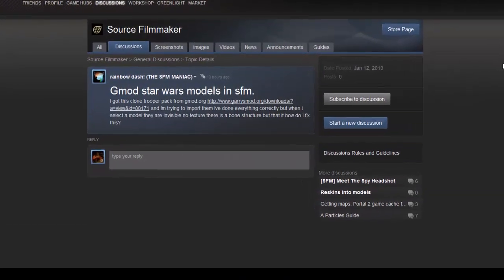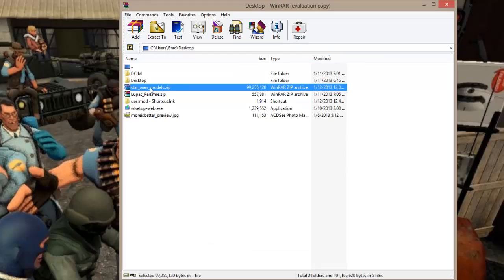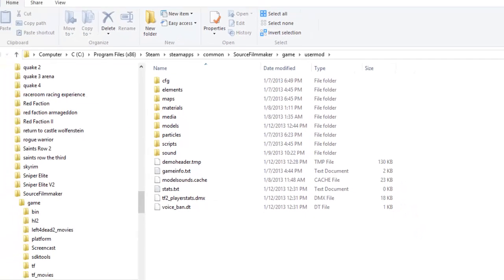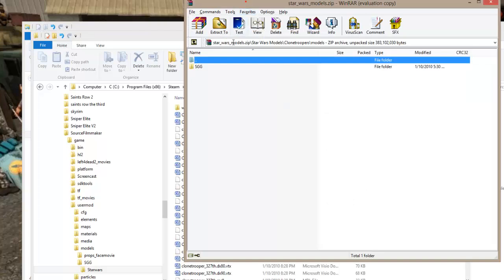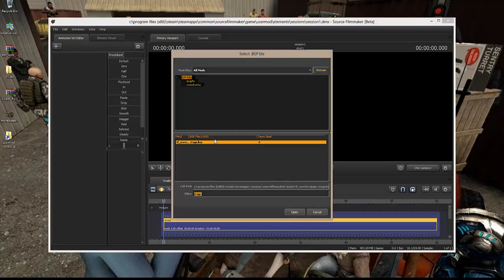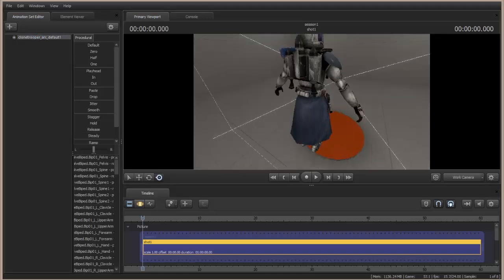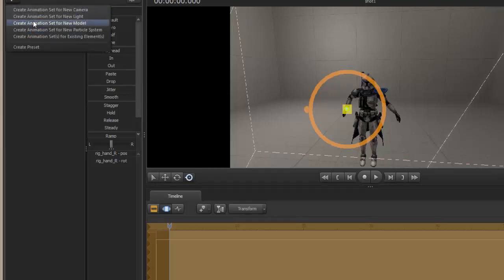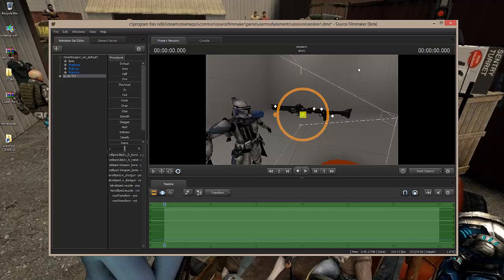SFM - Importing Custom Content Like GMod Models to SFM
This is a quick and dirty tutorial on how to get Garry`s Mod models into SFM (Source Film Maker) using the UserMod method. It should work for maybe 98% of any model type Custom Content you want to add.

All rights to models used in this tutorial belong to the artist that created the model.

Model Pack Information:

Name: Star Wars Models
Version: 1
Updated: 01/10/2010
Author Name: ShoTGuNGuY49
Info: Star Wars Models for Garry's mod